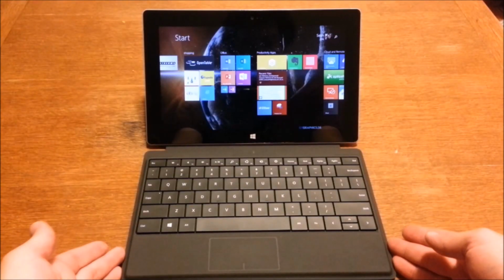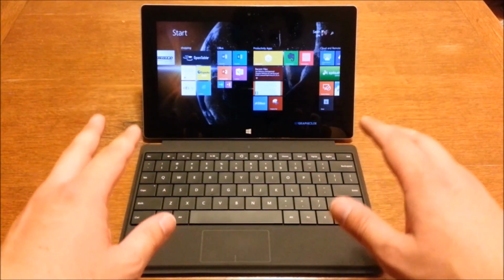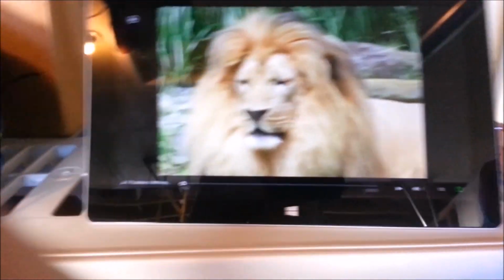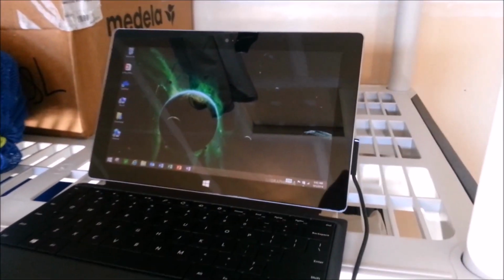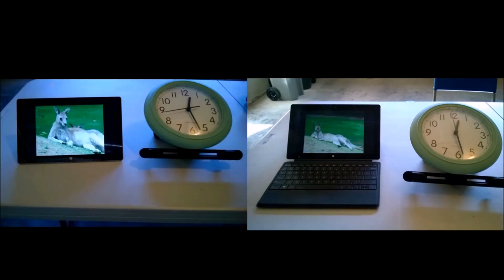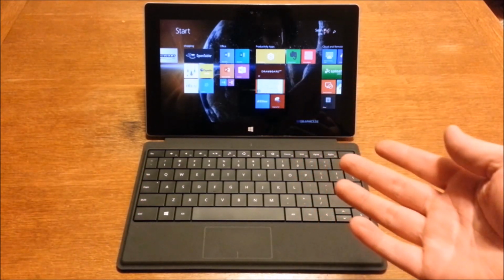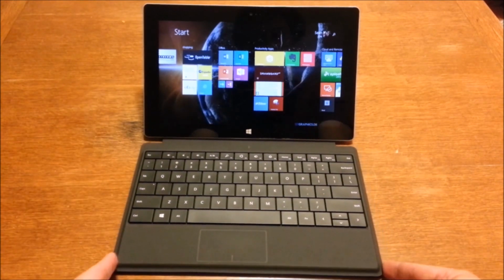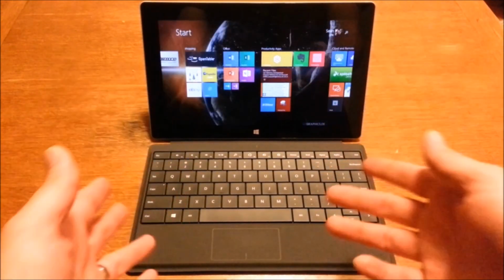Power Cover on Microsoft Surface 2 (RT): Time-lapse and Battery Life Test!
In this video, I perform a battery life test with the Microsoft Surface 2 (Windows RT) both with and without the Power Cover. The results were astonishing: OVER 20 HOURS with the power cover! Check out the video.

Details:
Continuous video loop, with screen set to never turn off.
Batteries start at full charge.
Brightness set to 50%
Timelapse taken with Nokia Lumia 928